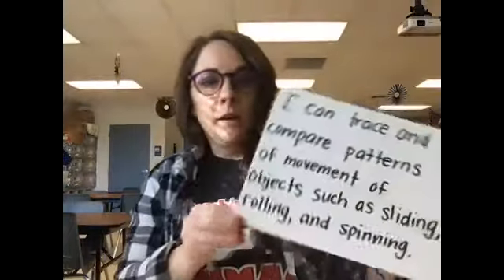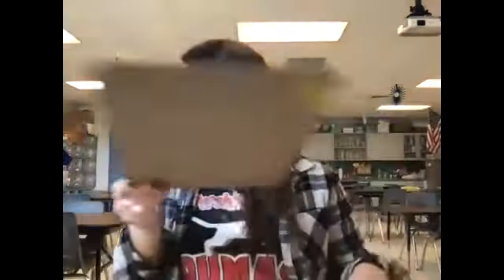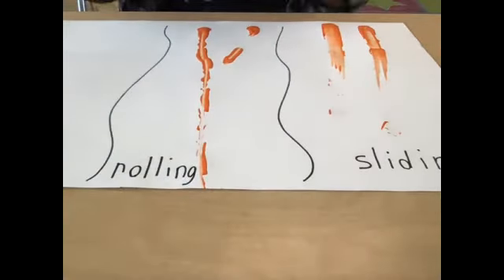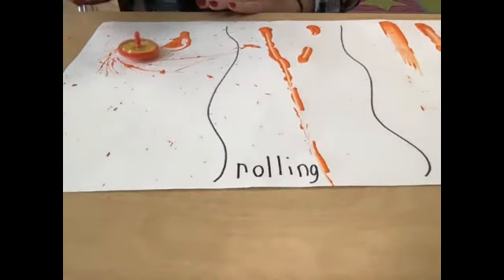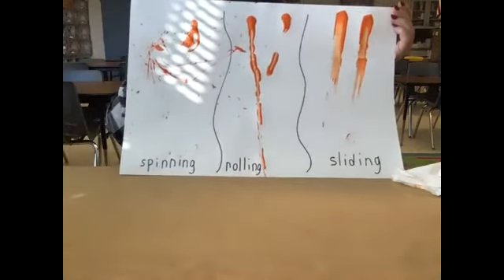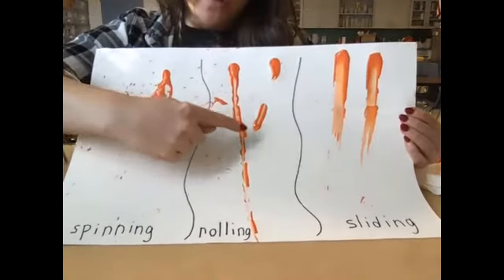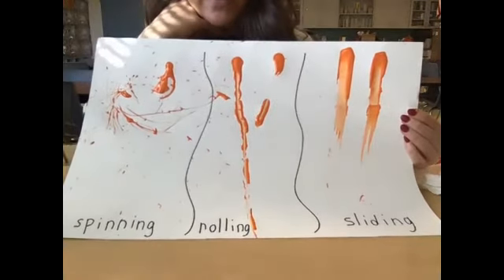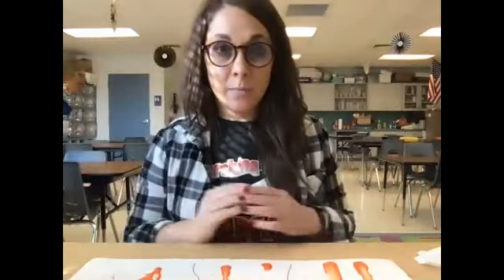2nd grade Nov 2 Sliding Rolling Spinning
In this video we dip objects in paint and then slide, roll, or spin them across the paper to compare their patterns of movement.